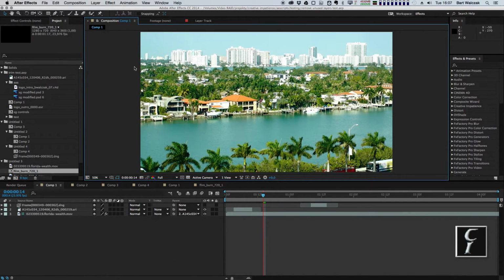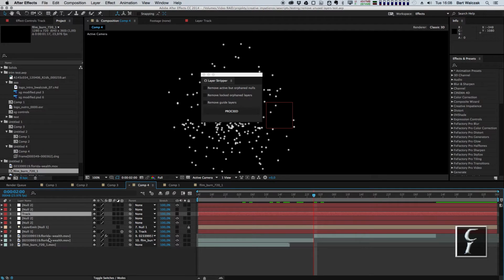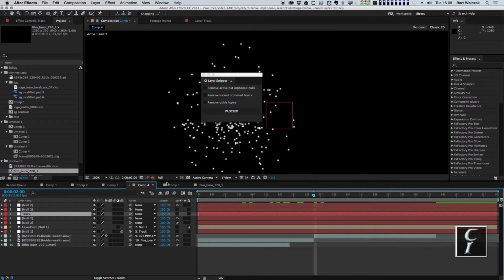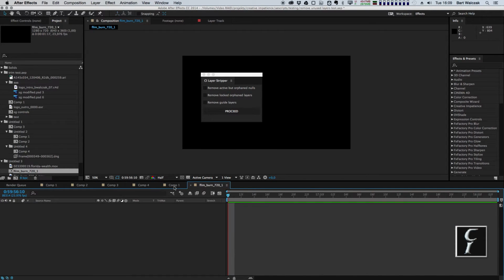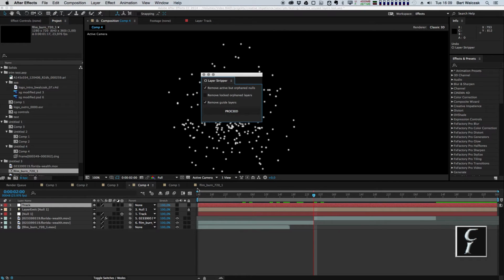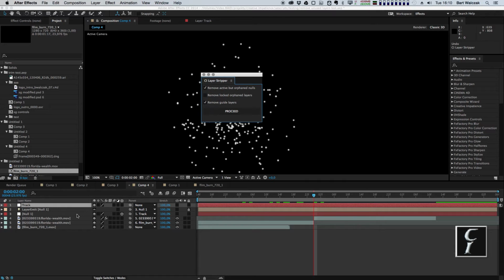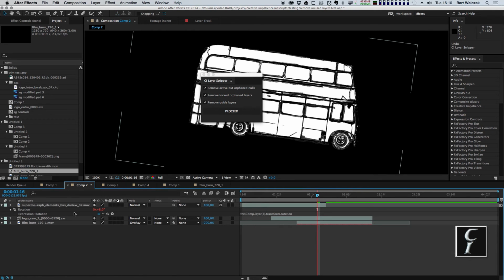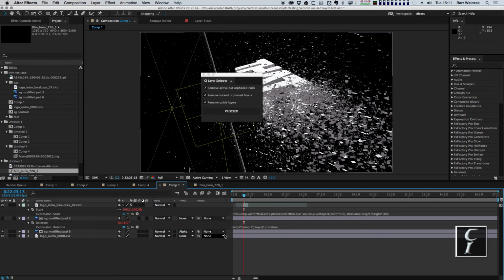CI Layer Stripper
This simple tool will remove unused layers from your After Effects projects.